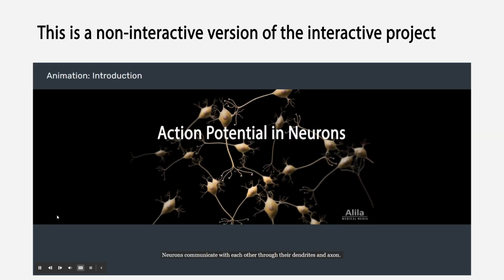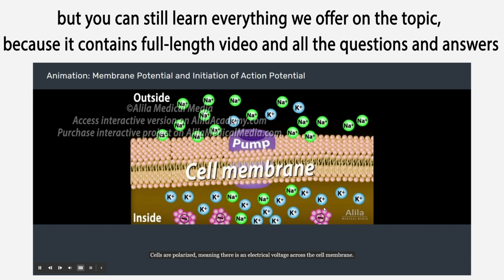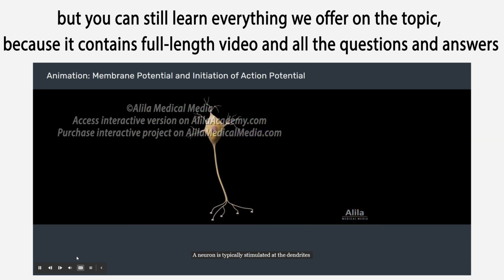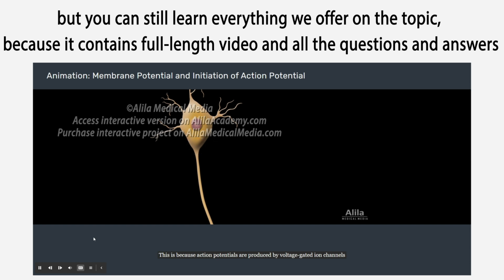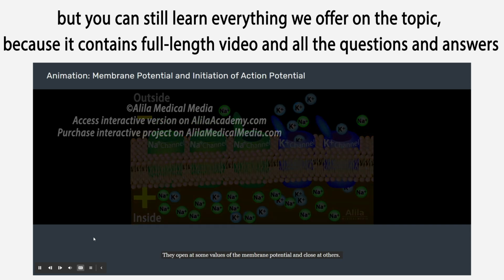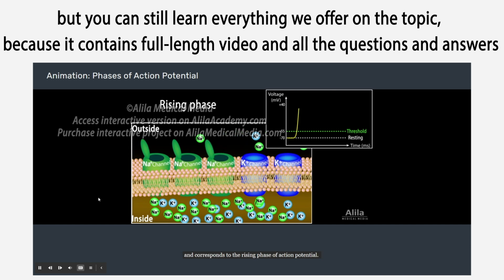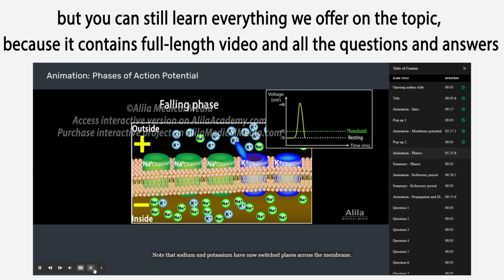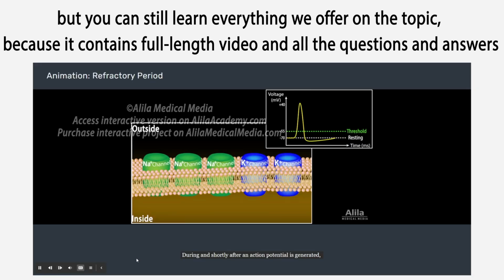NEW INTERACTIVE Animation Action Potential in Neurons, Animation with Quiz